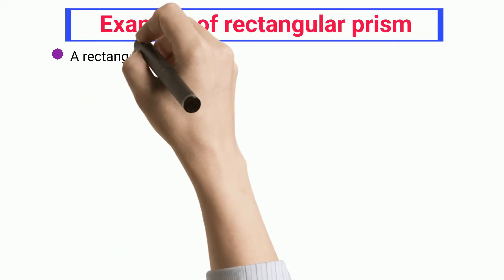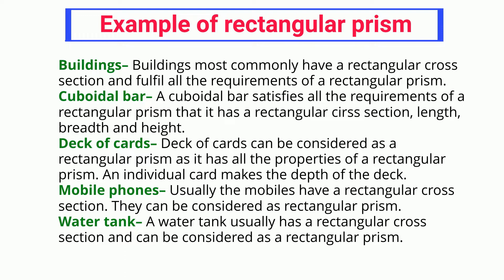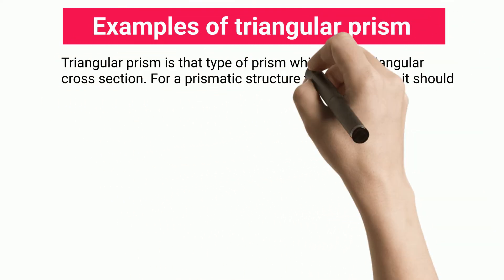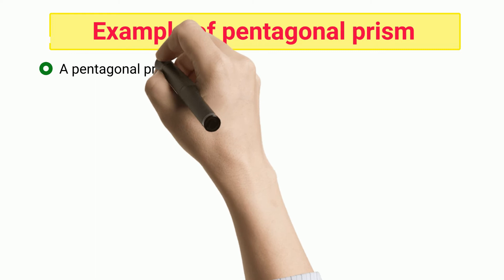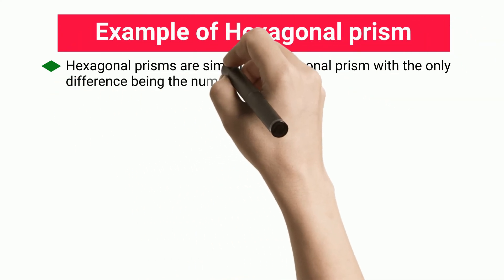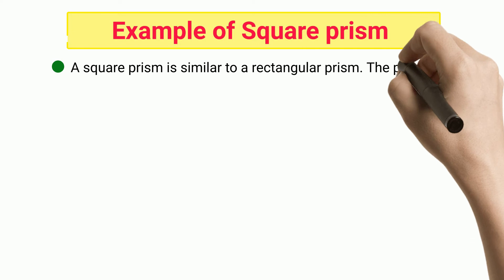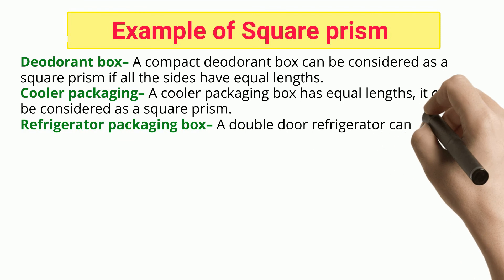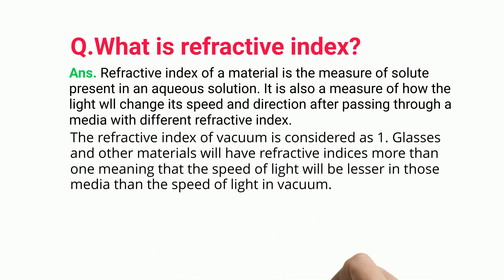5 Example Of Prism Detailed: Explanations